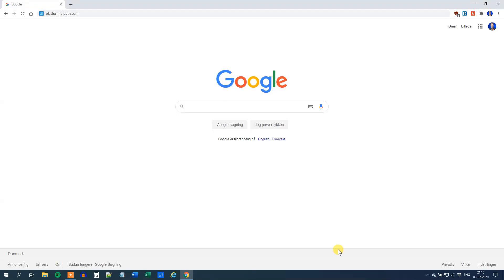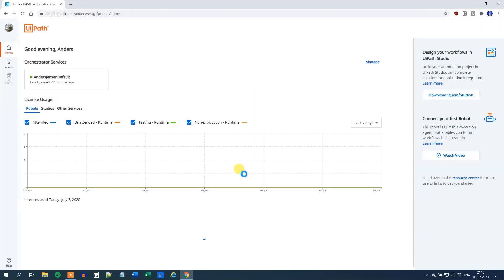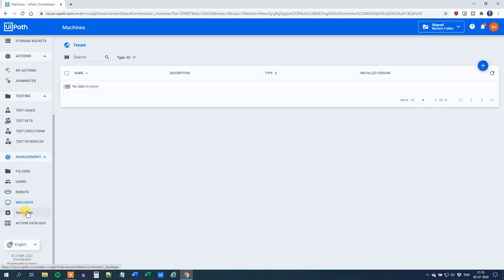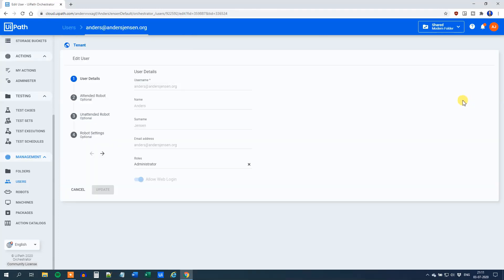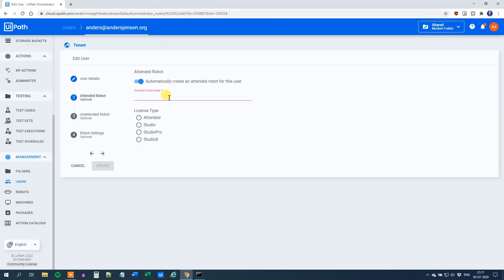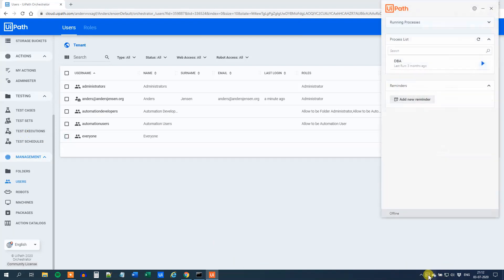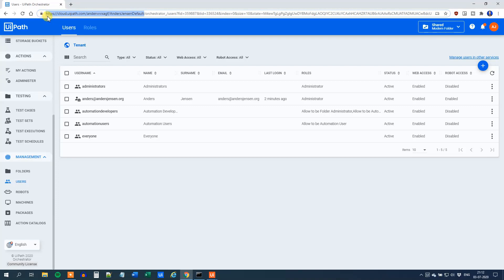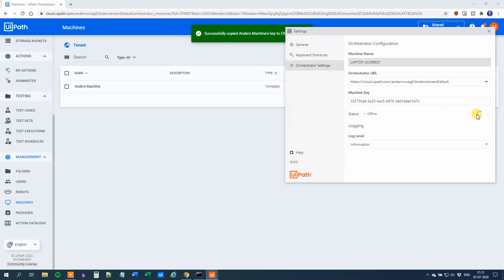How to Connect UiPath Studio with Orchestrator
This video tutorial shows, how to connect Uipath Studio with Orchestrator. The guide is for beginners and very easy to follow.